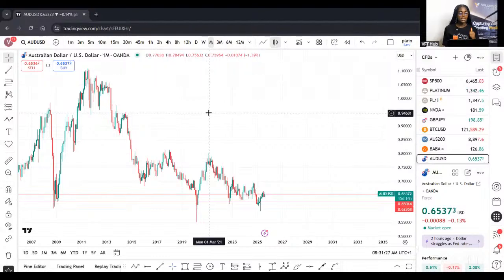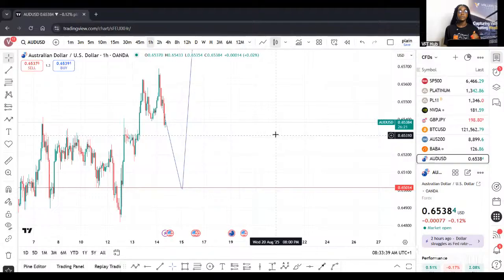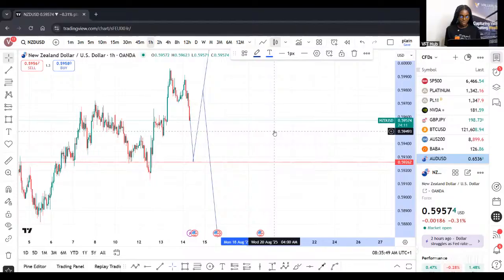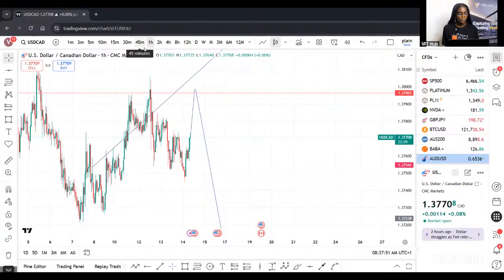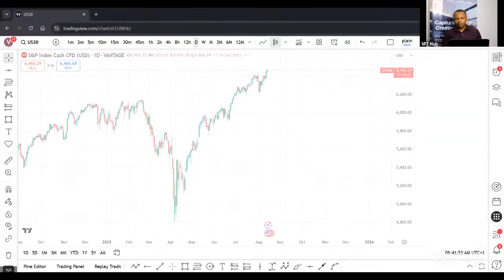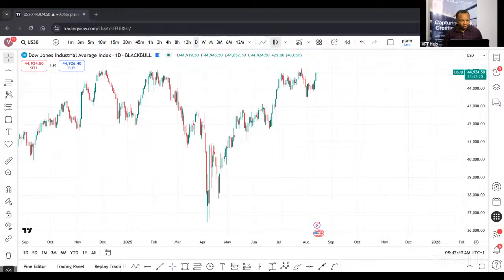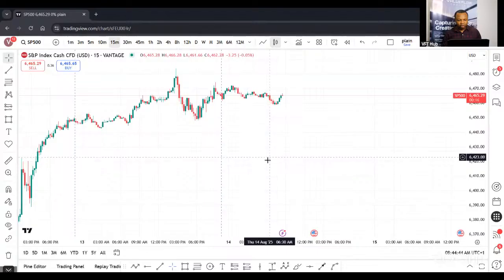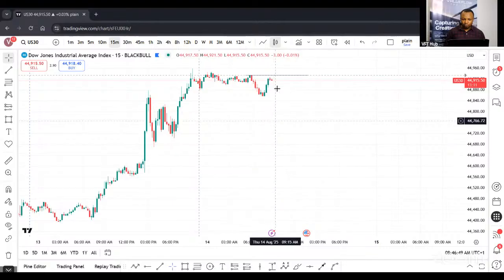Market Colour – Aug 14, 2025: Commodity Currencies & US Indices in the Spotlight